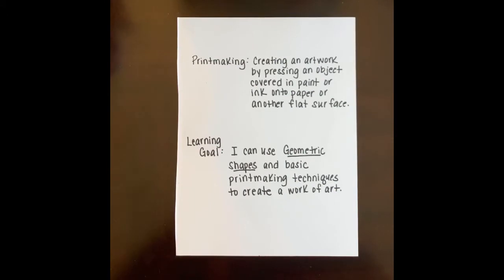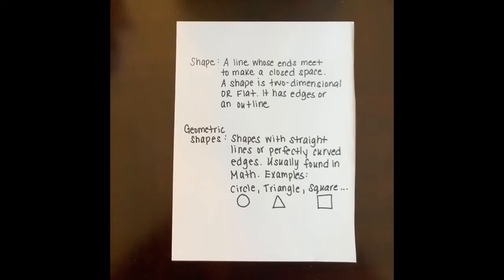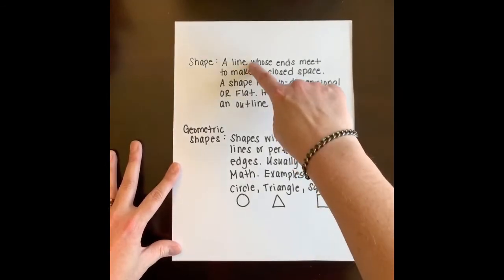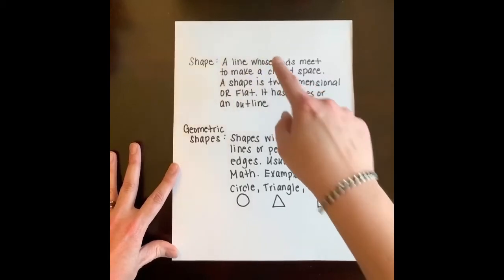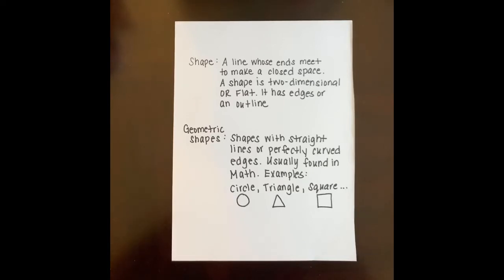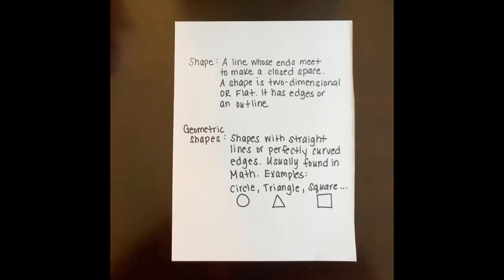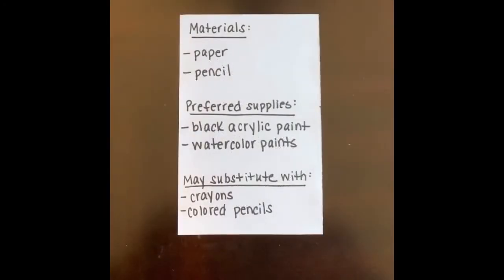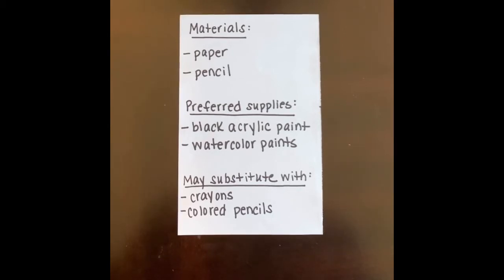Geometric Circle Prints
Basic printing with Geometric Shapes